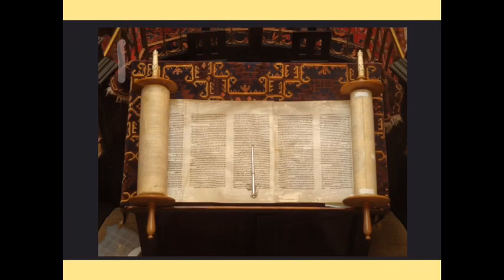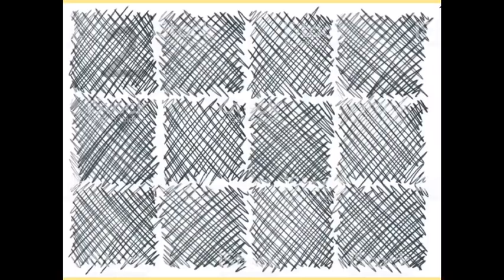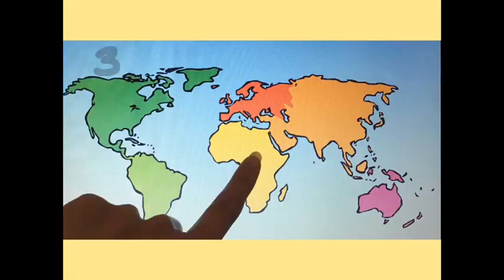Year 2 Foundation Subject Quiz 2 15.05.20